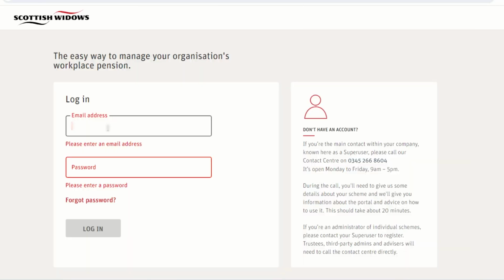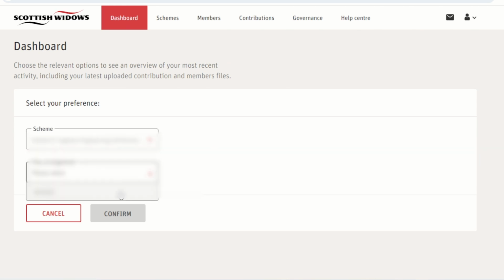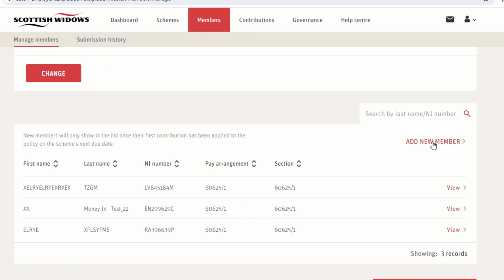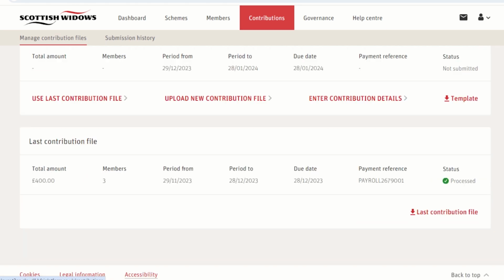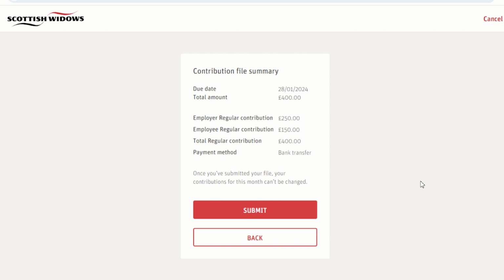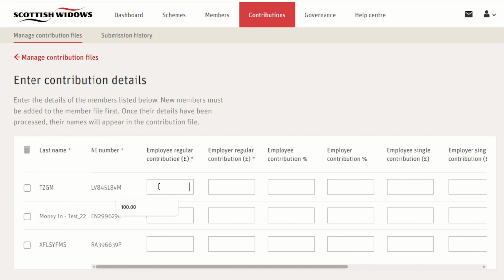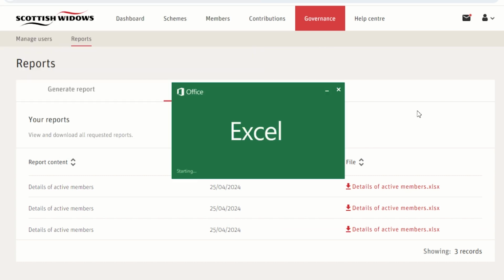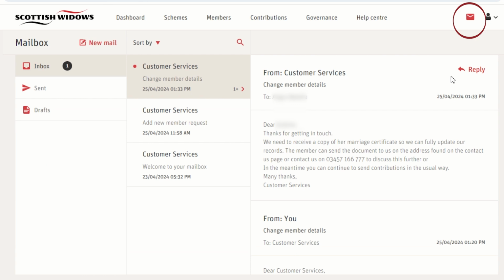Online Portal Demo